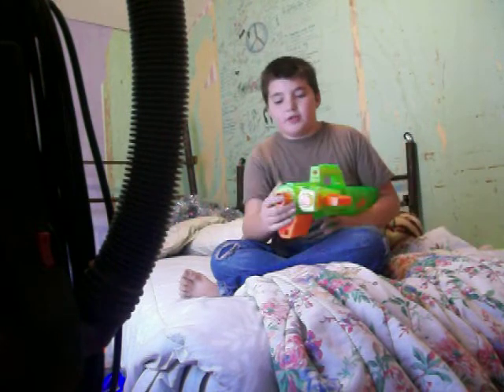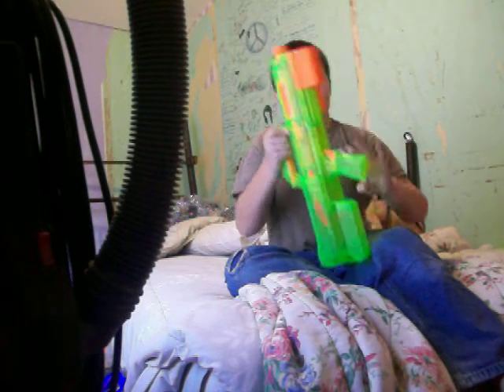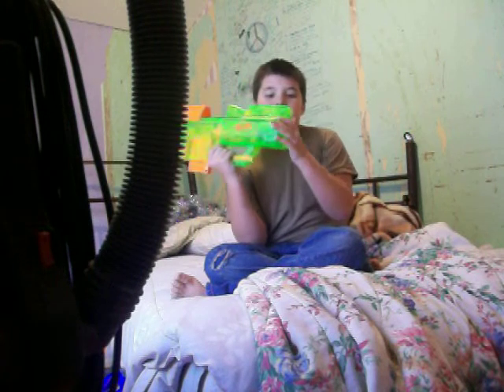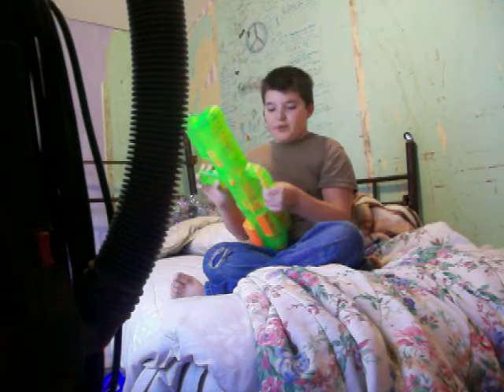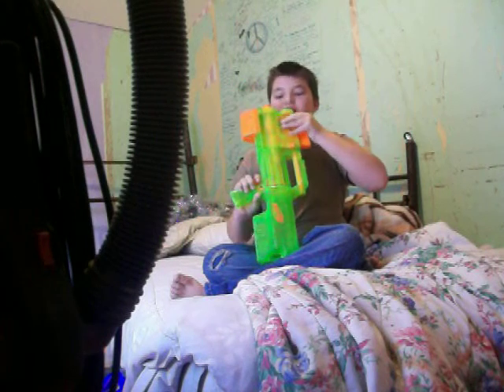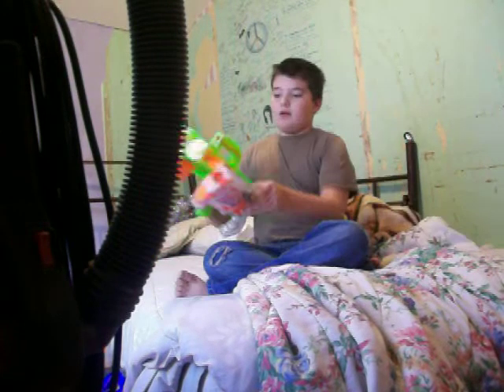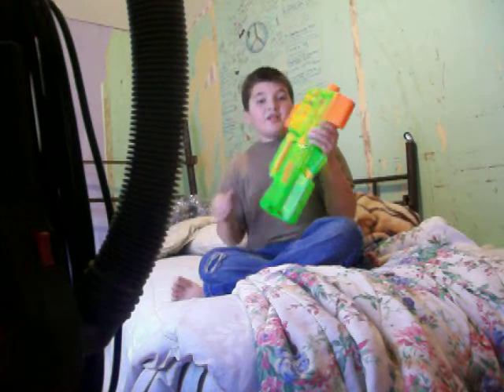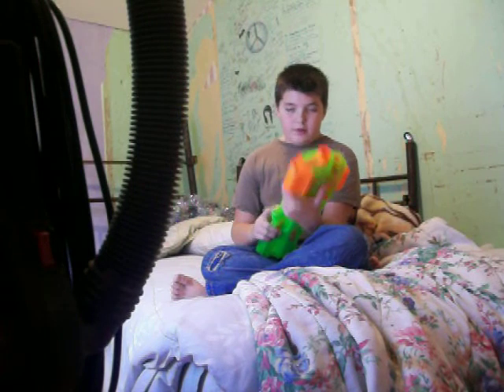Nerf Sonic Deploy CS-6 Review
Me Reviewing The First Sonic Colored Nerf Gun Ever